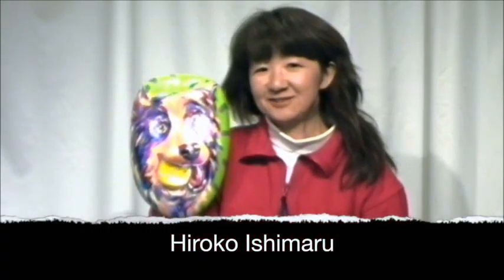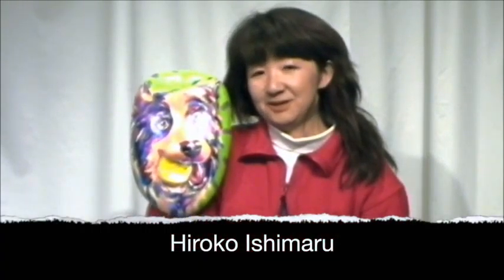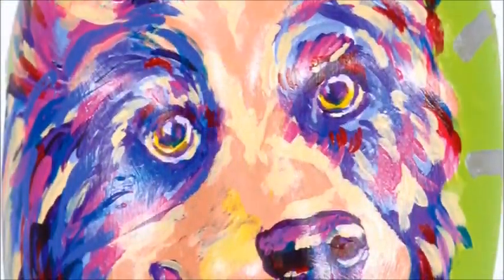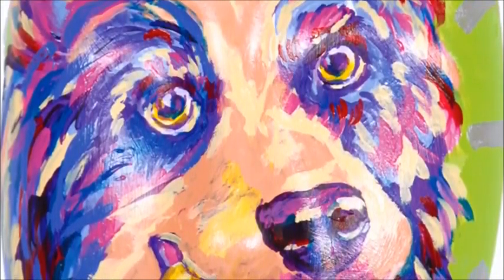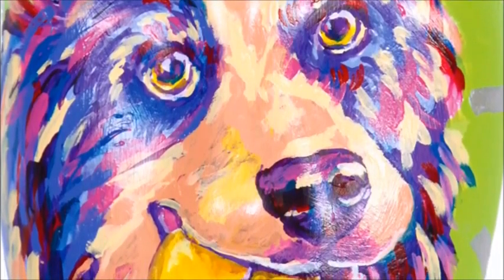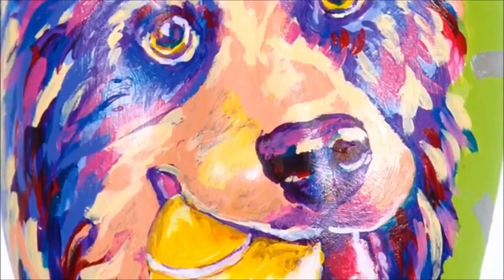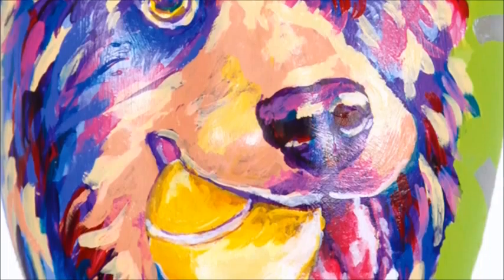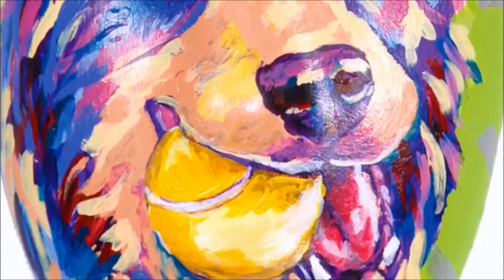Hiroko Ishimaru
Learn about Banner Health - Kaiser Permanente 2014 Mask artist Hiroko Ishimaru. The Masks exhibit is April 4 - May 2, 2014.